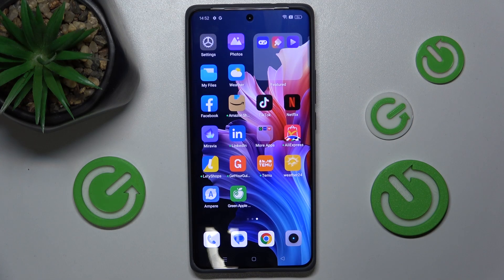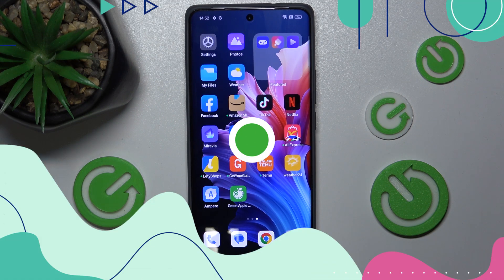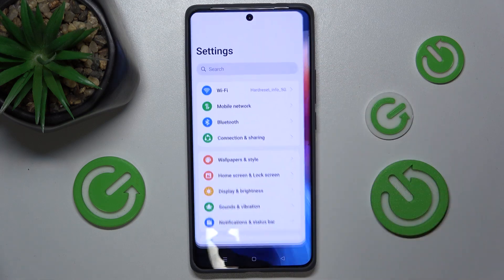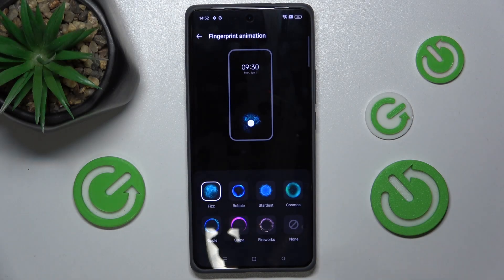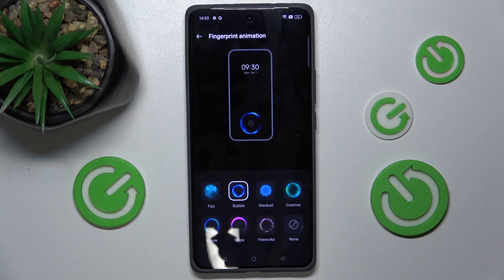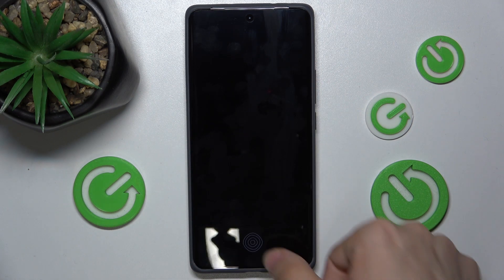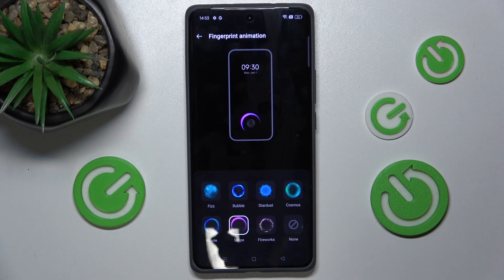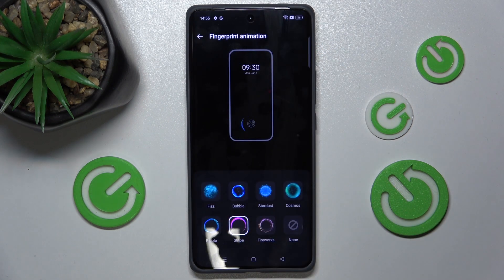Realme GT 6T - How to Change Fingerprint Animation - Customize Your Security Experience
In this tutorial, we'll demonstrate how to change the fingerprint animation on your Realme GT 6T smartphone to customize the visual feedback when unlocking your device. Personalizing fingerprint animations is essential for users who want to add a unique touch to their security experience. Whether you prefer a subtle animation or a vibrant display, the Realme GT 6T offers options to suit your style. We'll walk you through the process of accessing and adjusting fingerprint animation settings, including selecting different animations, enabling or disabling animations, and customizing preferences. Whether you're looking to enhance your security interface or simply add a personal flair, join us as we explore how to change the fingerprint animation on the Realme GT 6T.

How to access fingerprint animation settings on the Realme GT 6T
How to change the fingerprint animation style on the Realme GT 6T
How to enable or disable fingerprint animation effects on the Realme GT 6T
How to customize fingerprint animation preferences for a personalized experience on the Realme GT 6T